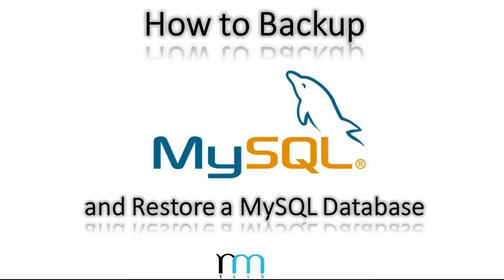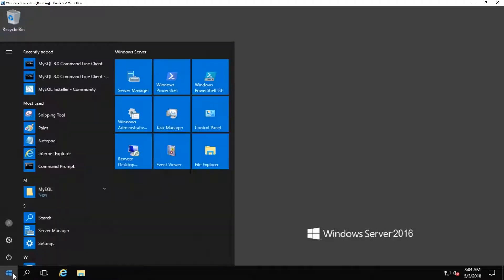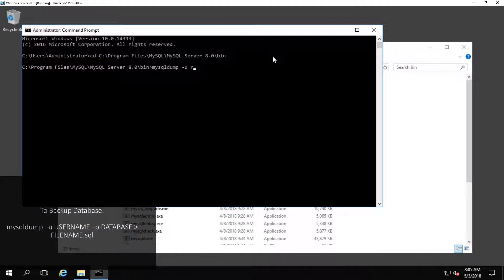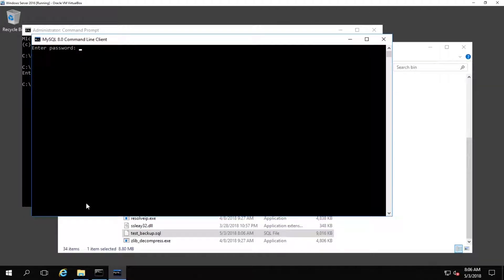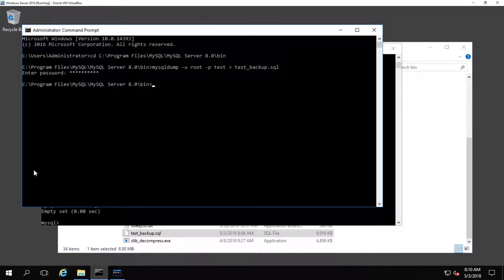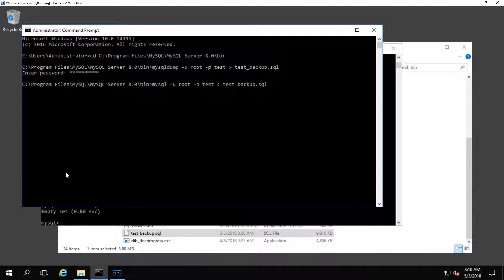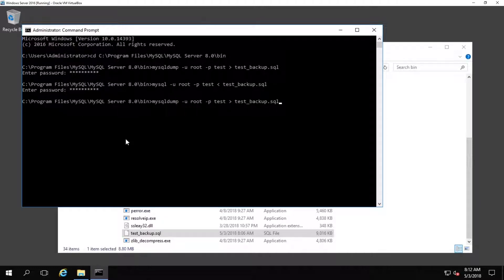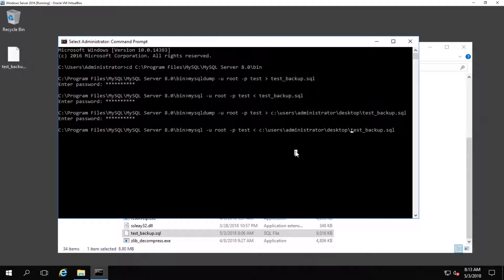How to Backup and Restore a MySQL Database